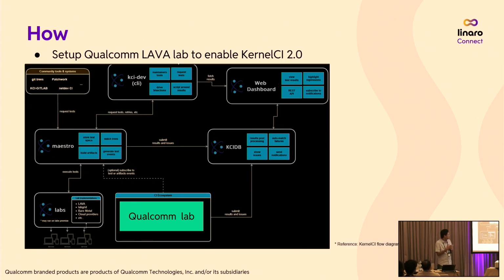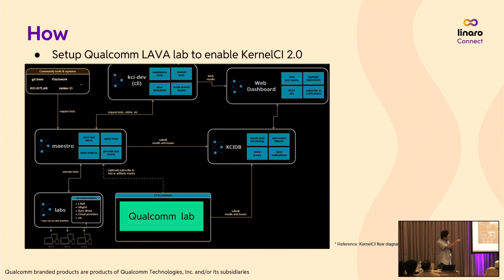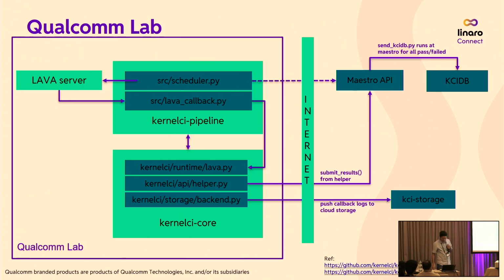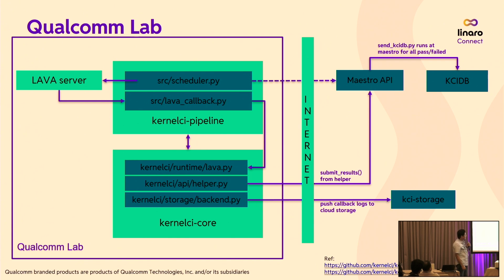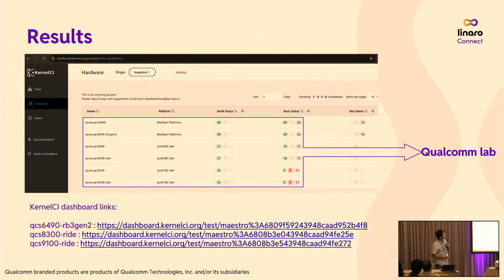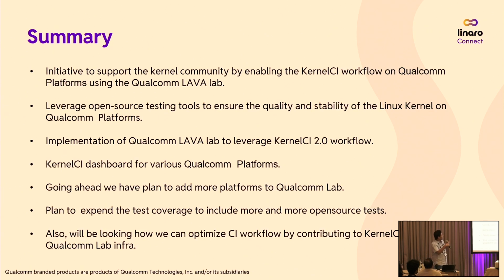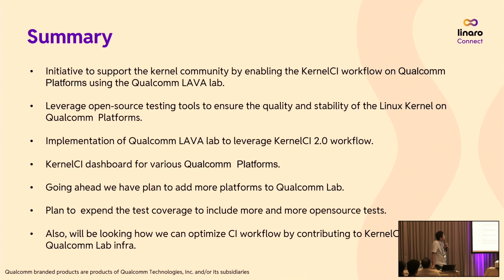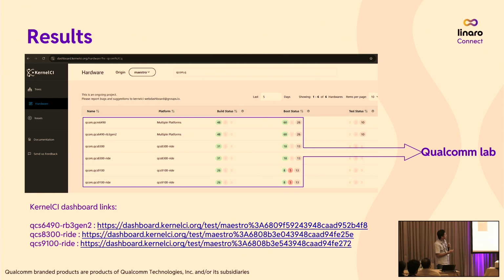LIS25 119 Supporting kernel community by enabling KernelCI workflow on Qcom SOC using Qualcomm LAVA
Our initiative aims to support the kernel community by enabling the KernelCI workflow on Qualcomm SoCs, thereby enhancing the stability of the Linux kernel. We have created a highly flexible environment to validate open-source Linux device drivers and IO subsystems on Qualcomm SoCs using the KernelCI and LAVA platforms, ensuring upstream compatibility. We have integrated KernelCI with LAVA lab automations, enabling results from Qualcomm SOC reported back to the Kernel CI dashboard. Our virtual test lab, serves as a testing ground on kernelCI.org, starting with RB3Gen2 and expanding to other platform. We have established the necessary KernelCI and LAVA infrastructure within Qualcomm labs and set up distributed labs across multiple sites. By enabling the KernelCI flow for Qualcomm SoCs and integrating continuous integration (CI) with the LAVA lab, we ensure that the testing and validation processes are streamlined. This integration provides real-time feedback, improving the overall quality and stability of the Linux kernel branches on Qualcomm SoCs. Our goal is to maximize the use of open-source testing tools, ensure the quality and stability of Linux kernel branches on Qualcomm SoCs, provide daily sanity reports, and offer proactive support for internal developers and maintainers. This comprehensive approach is designed to enhance upstream compatibility and drive innovation in the open-source community.